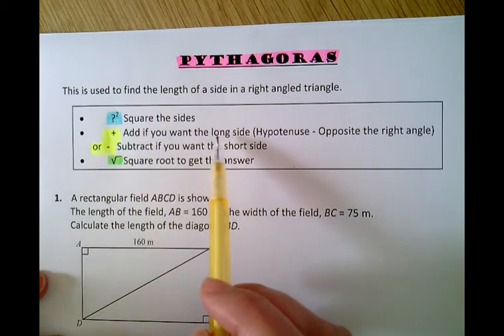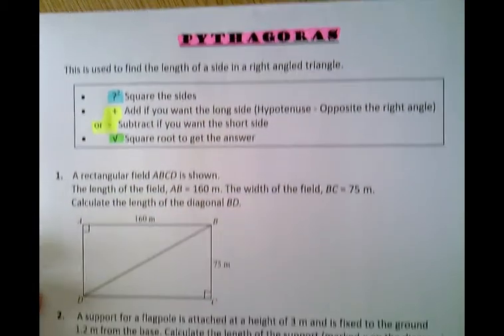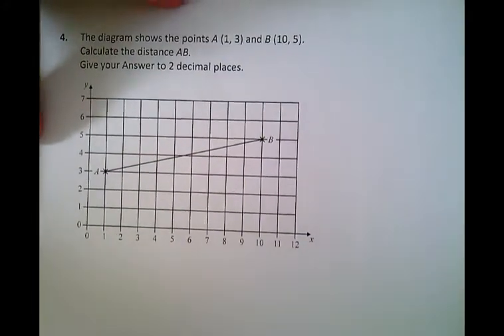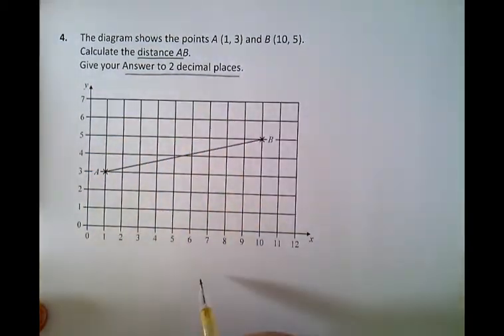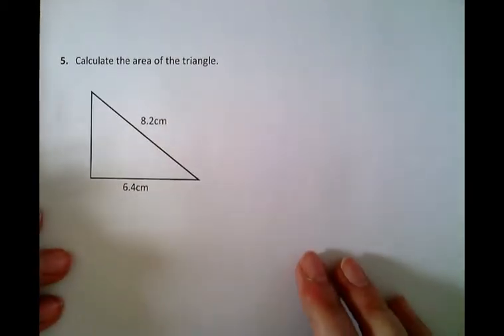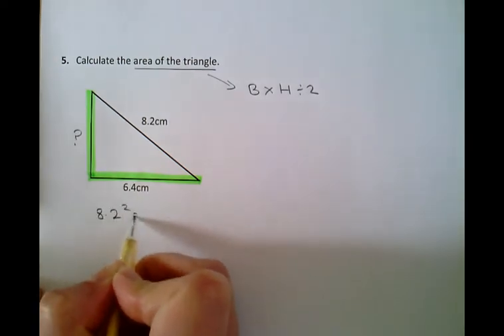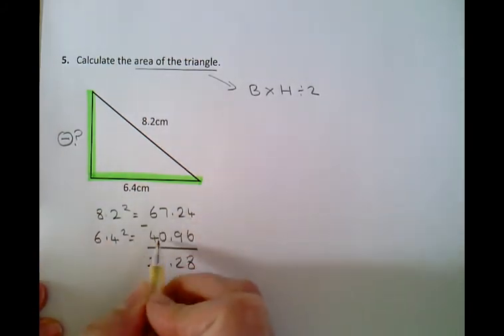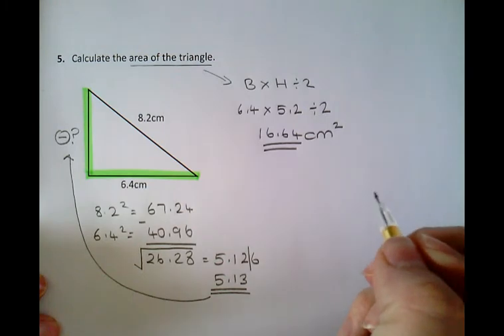(F) Pythagoras Theorem Miss Robinson Maths Portadown